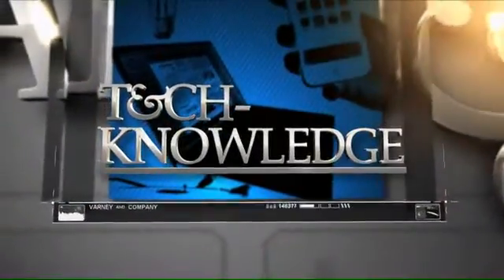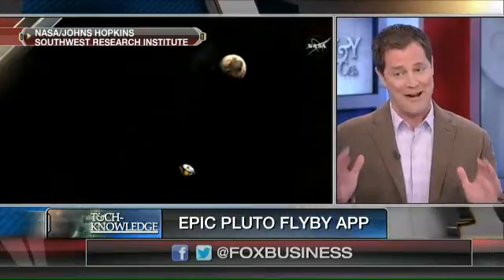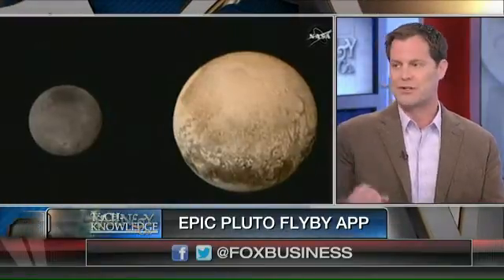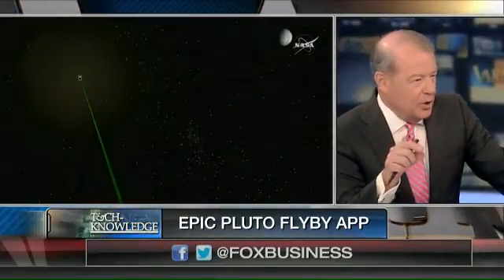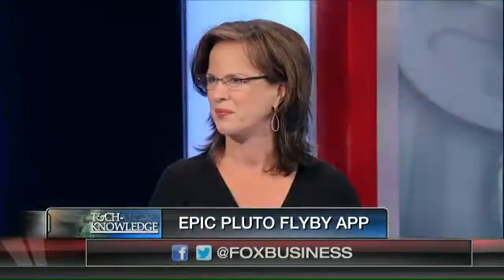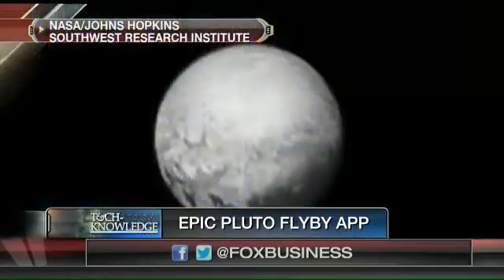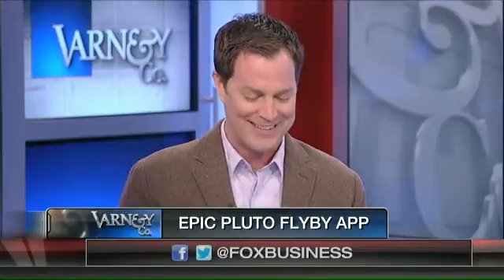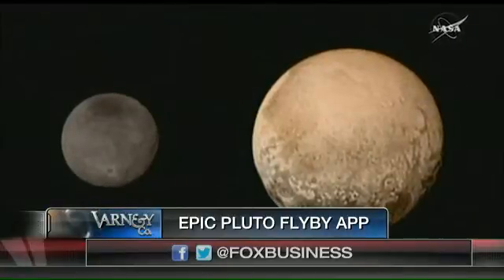Never before seen close-up photos of Pluto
TechBytes.com Editor Brett Larson on the close-up photographs of Pluto from NASA’s New Horizons spacecraft.
Watch Liz Macdonald and Stuart Varney talk about Tech Sector on Varney.